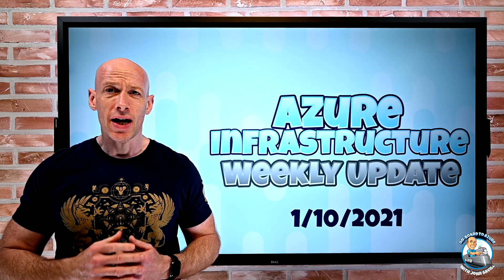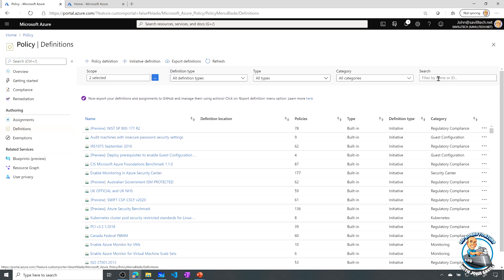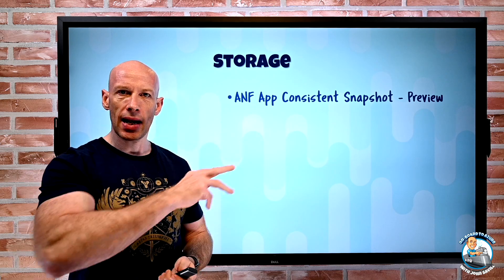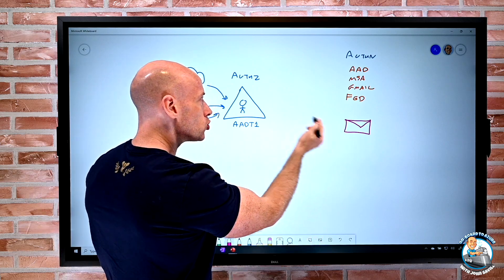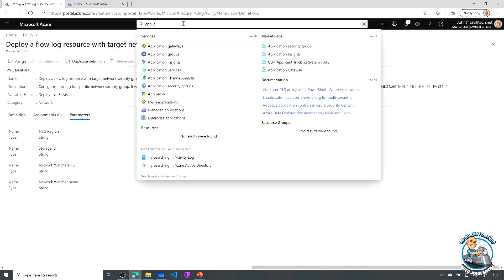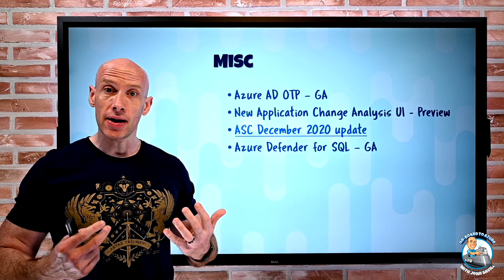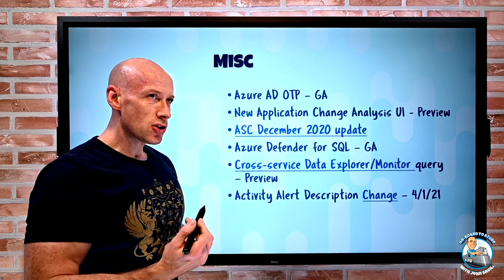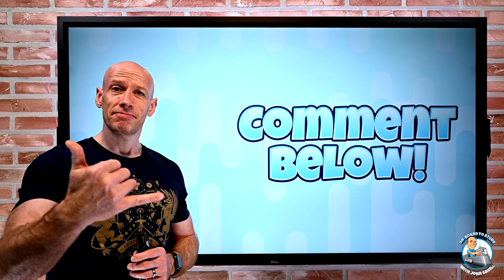Azure Infrastructure Weekly Update - 10th January 2021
Number of updates this week across the Azure spectrum of services.

00:00 Introduction
00:21 New videos
01:06 New VM sizes
02:04 NSG Flow Logs policy
03:42 ANF App Consistent Snapshot
05:36 Azure AD OTP
09:58 Application Change Analysis
12:23 Azure Defender for SQL
13:57 Cross-service data explorer/monitor query
15:32 Activity Alert description change
18:00 Close